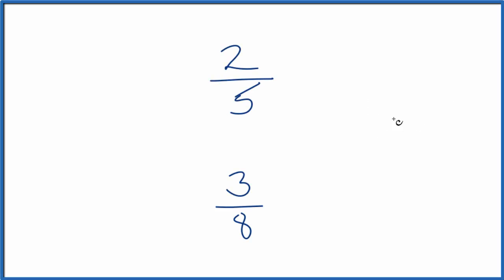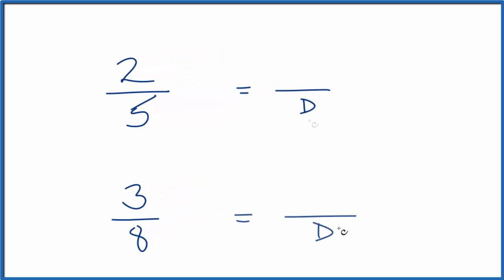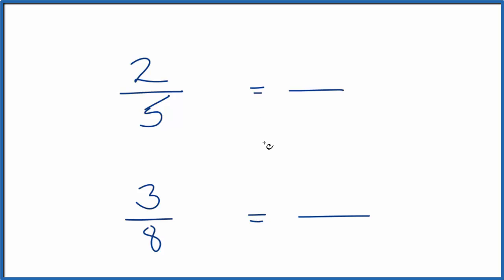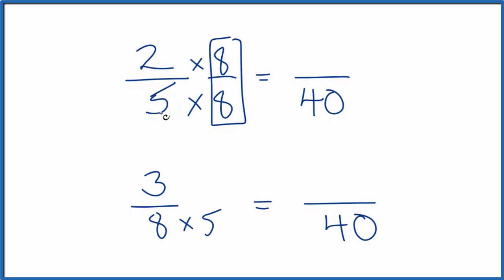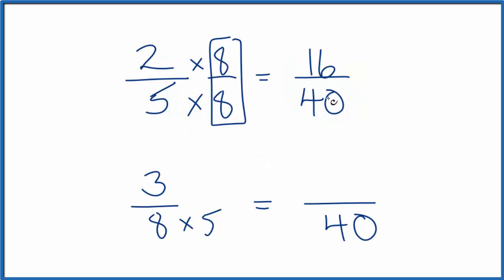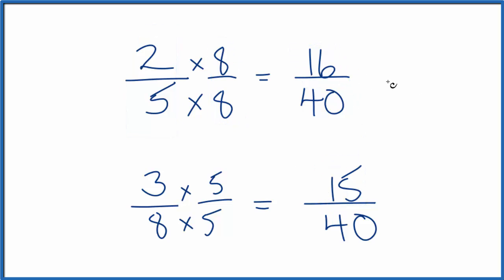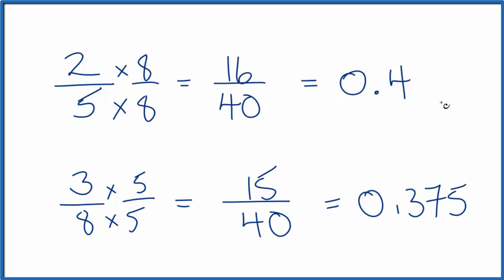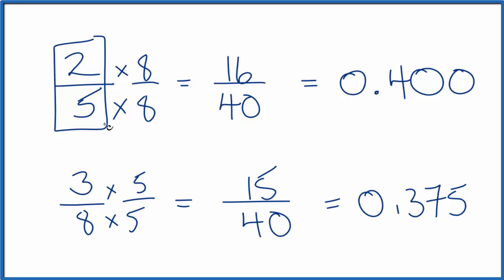Which fraction is greater? 2/5 or 3/8